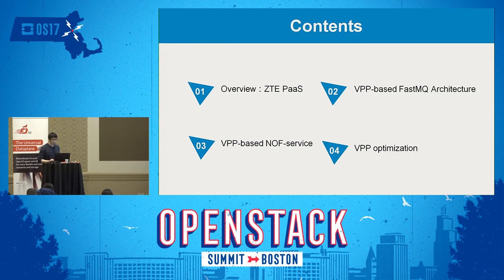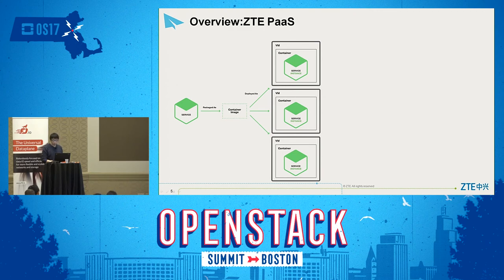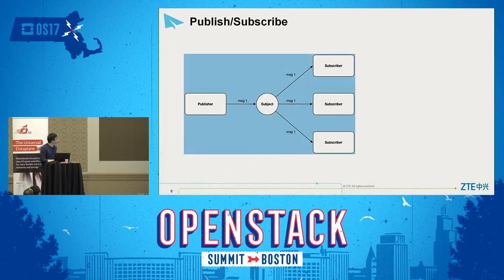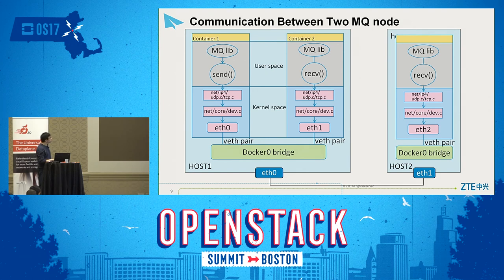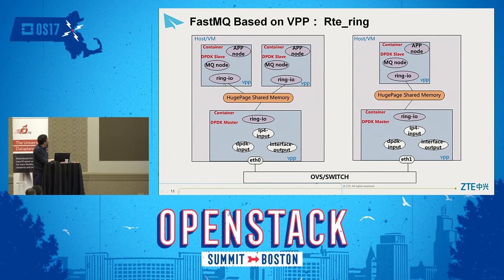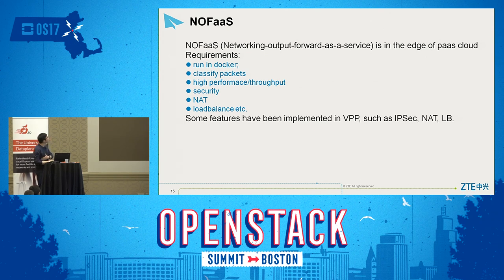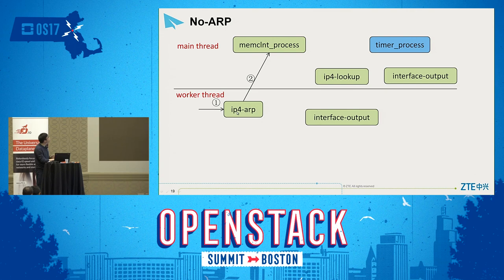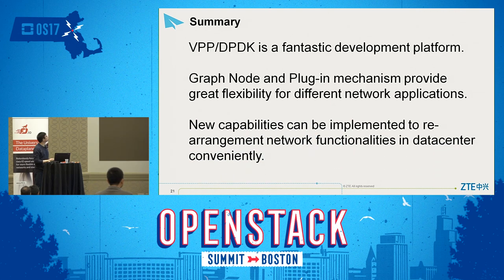ZTE's Experience of VPP in PaaS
This session will introduce several scenarios using VPP in PaaS. 1) provide a development framework of NOFaaS (Netoworking-output-forward-as-a-service) 2) implement fastMQ mechanism for service discovery